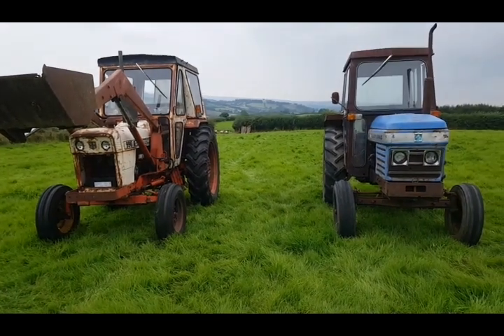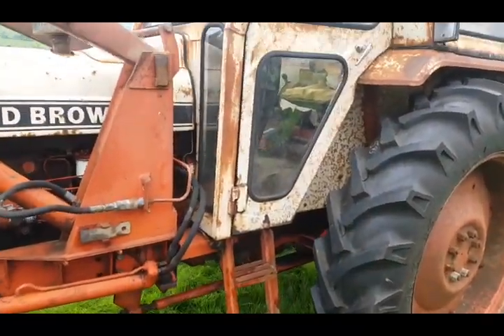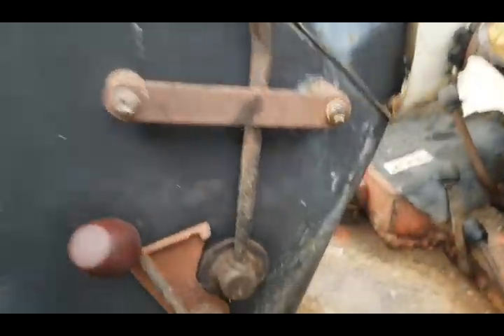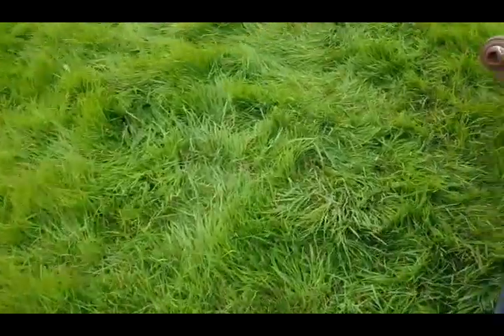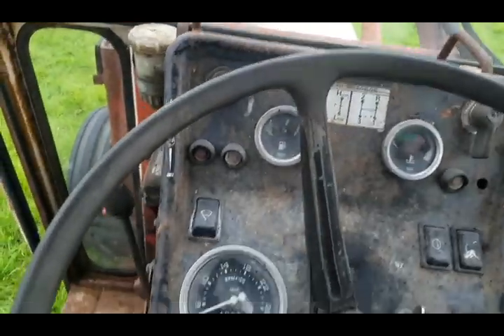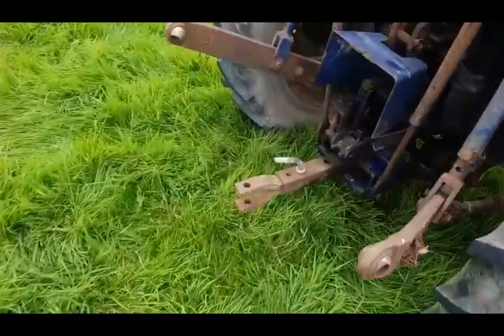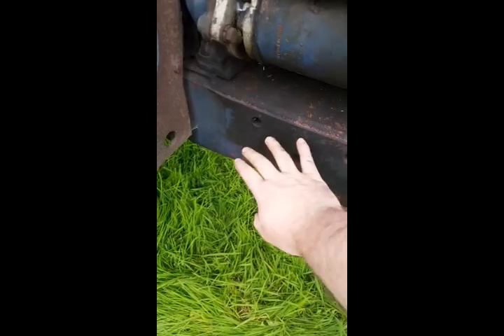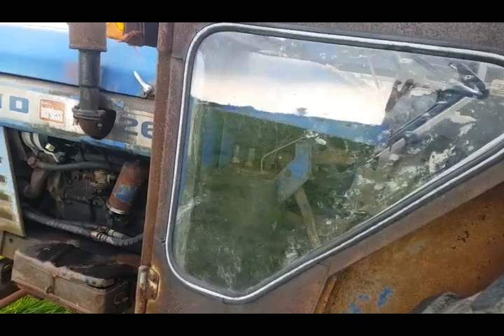late 70's Q cab Leyland and David Brown compared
Comparing a similar age Leyland and David brown  ##(Edit remembered leyland did have wet brakes before the yellow ones but only the 2 6cyl models  285 and 2100)###

How selectomatic and 4way valve works 4:35